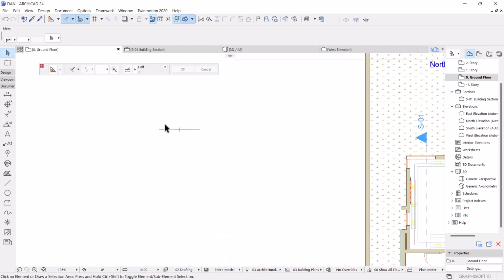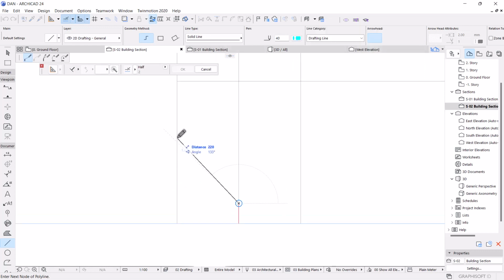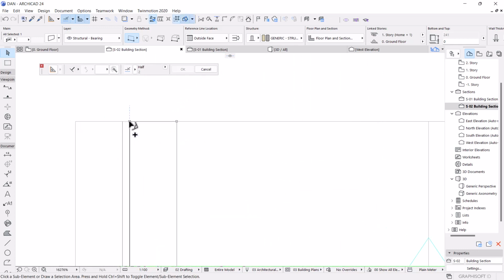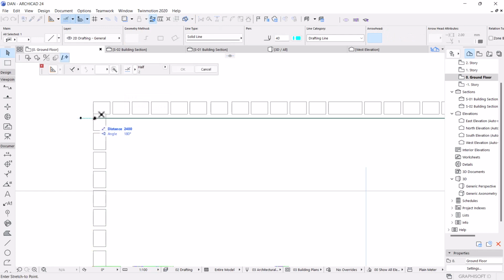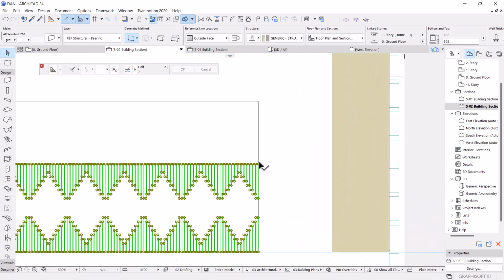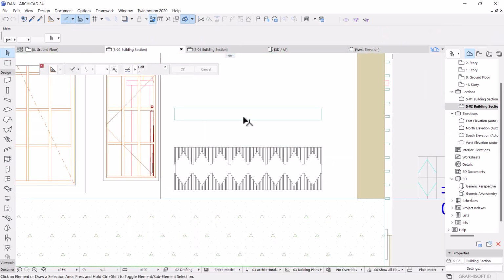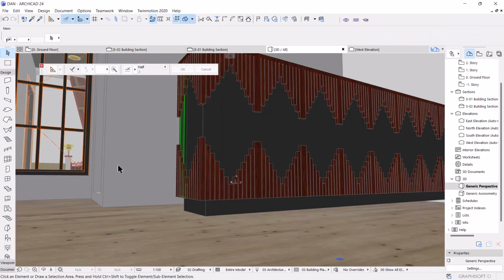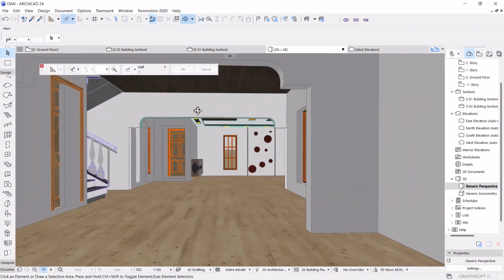Modern Building Design Interior Design in ArchiCAD Tv STand How to Design a Tv Stand in Archi Part 4